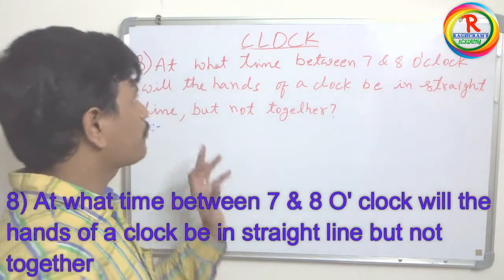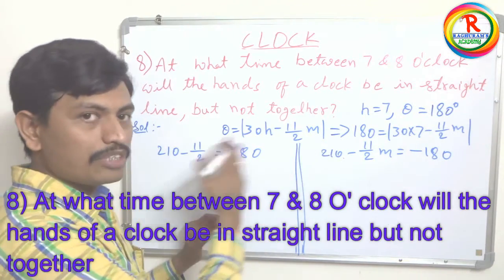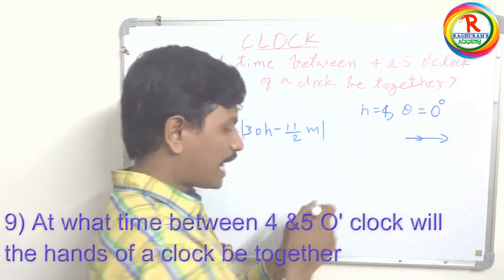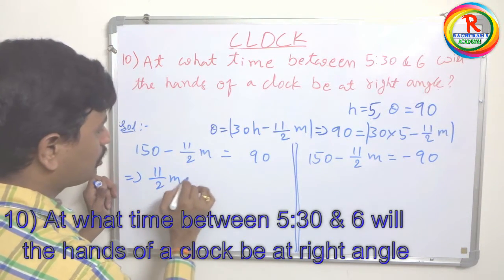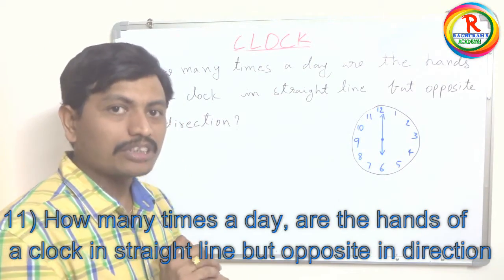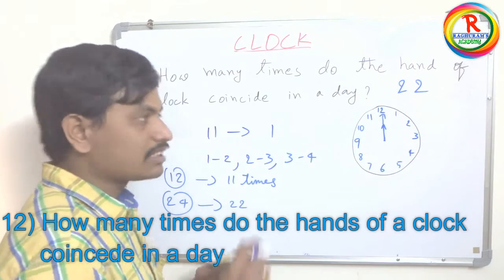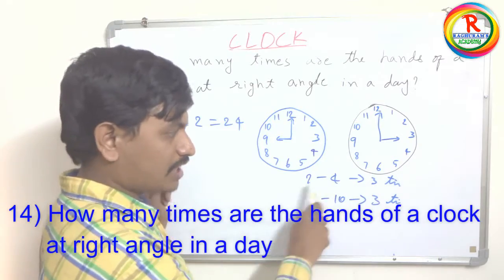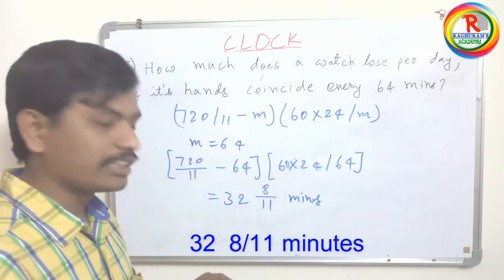Clocks Part 2 of 2 || clock problems tricks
clock problems tricks
In this video I have explained remaining problems related to clocks.
I have covered all types of problems in these 2 parts